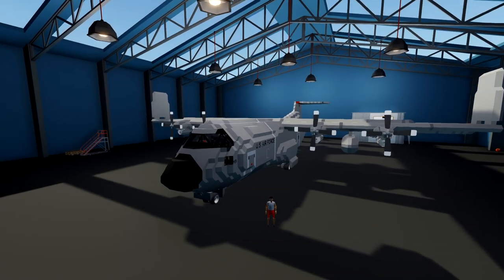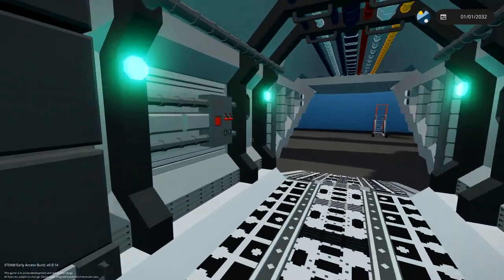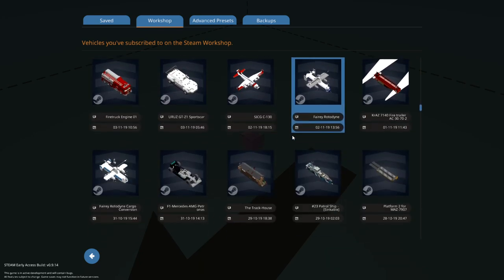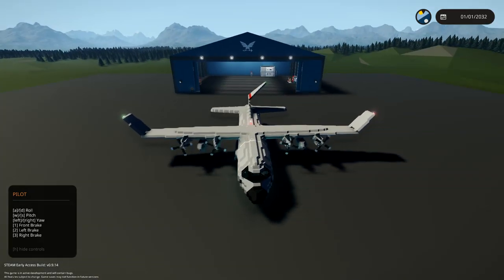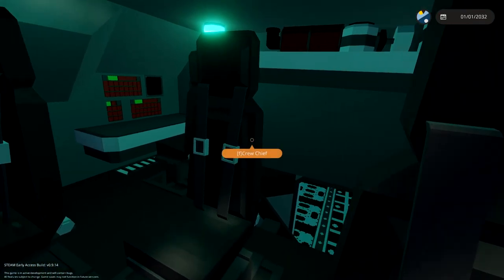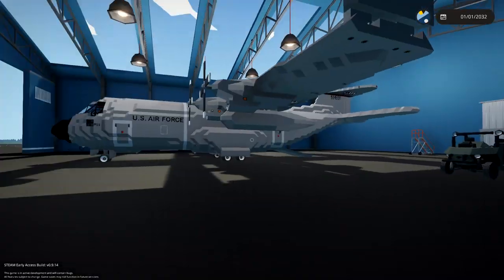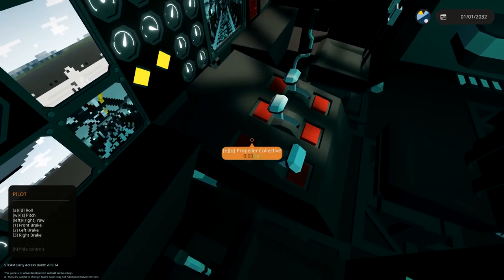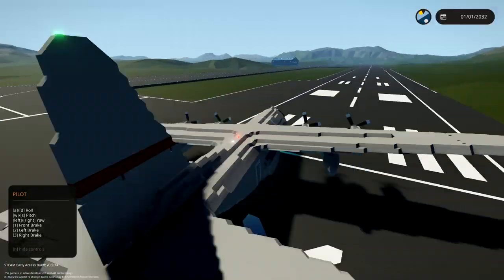Transporting The Mini Car in a C130! - Stormworks Gameplay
Well, this plane is a tiny bit bigger than the other cargo plane we used. I actually really like this plane. Unfortunately though, I broke it... More than once... As always, I hope you guys enjoy the video!